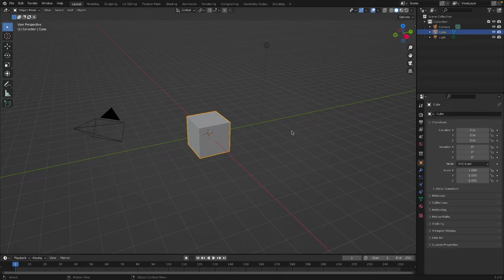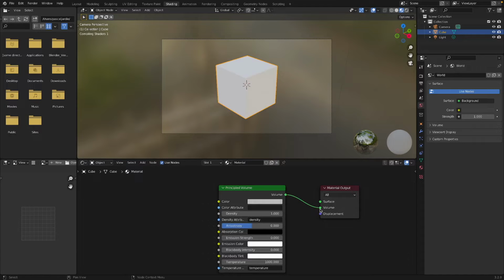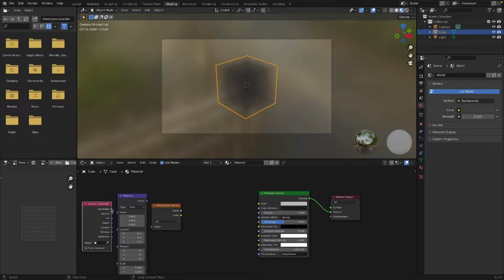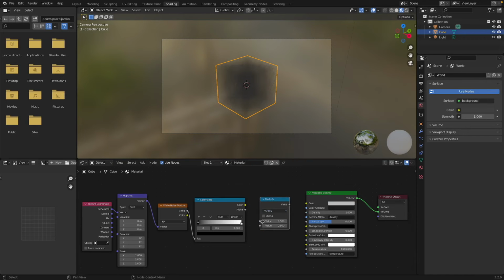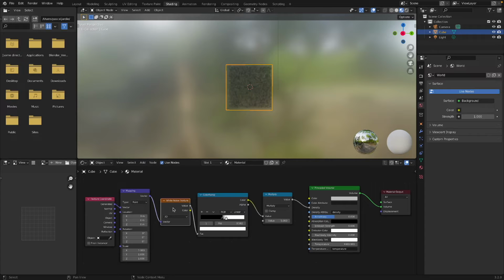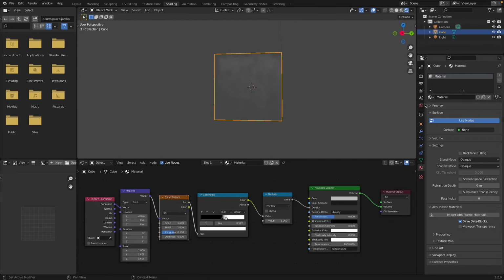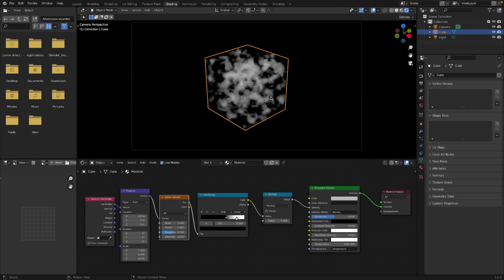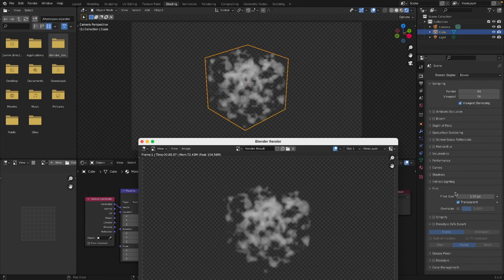Blender Clouds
In this Blender tutorial, we will learn how to create stunning clouds using volumetric rendering techniques. We will start by setting up the scene with a sky dome and a camera. Next, we will create the cloud volume using the volume object and adjust its properties to get the desired shape and density. We will then add a light source to the scene and set up the volumetric scattering to get the right look for our clouds. Finally, we will render the scene and see our beautiful, realistic clouds in action. This tutorial is perfect for anyone looking to add some impressive clouds to their Blender scenes.

by “create description on a blender tutorial on Blender clouds using volumetric"